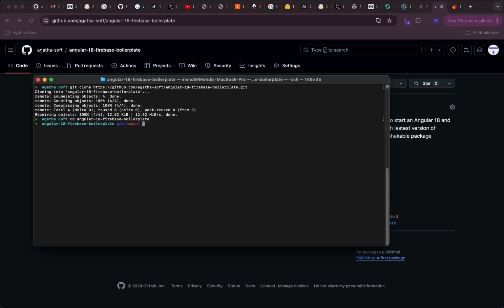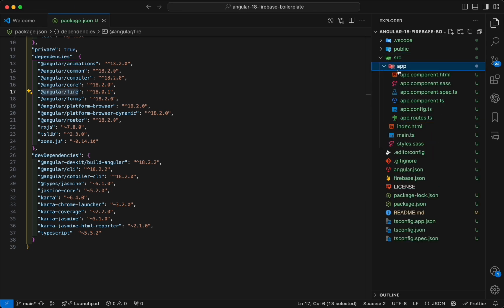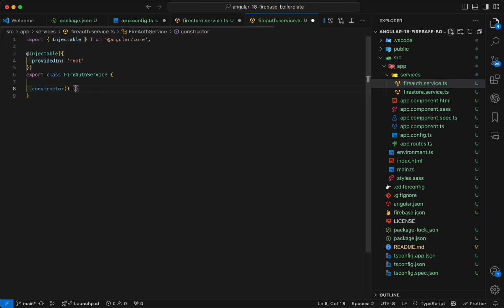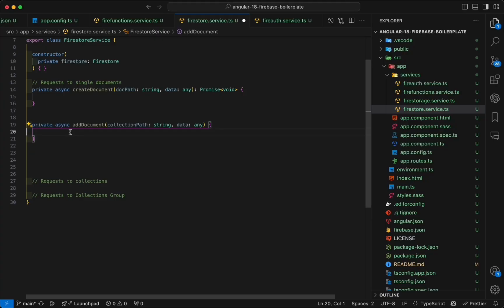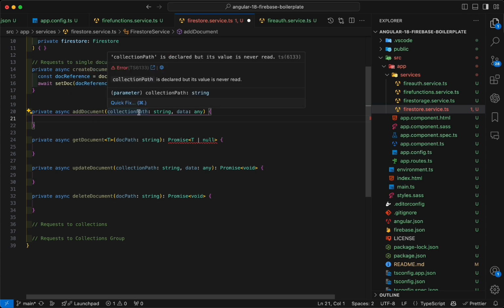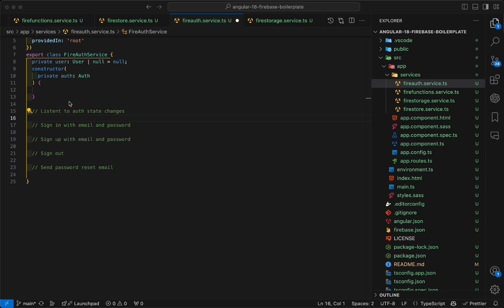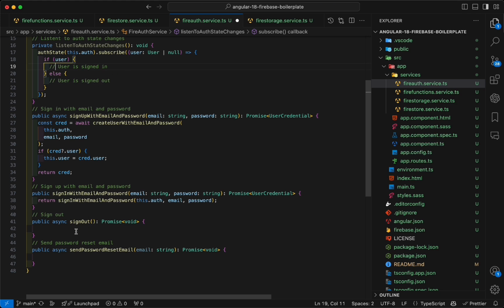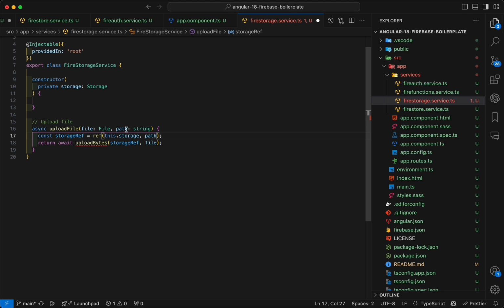Angular 18 and firebase boilerplate project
In this video, we'll guide you through the process of setting up an Angular 18 application and integrating the treeshakable version of the Firebase SDK. We'll cover essential steps like installation, configuration, and creating Angular services to interact with various Firebase features including authentication, Firestore, Fire Functions, and storage.

This video is perfect for developers looking to streamline their Angular projects with efficient Firebase integration.